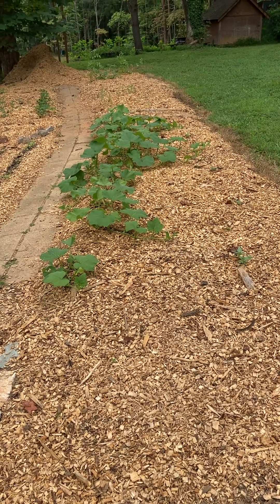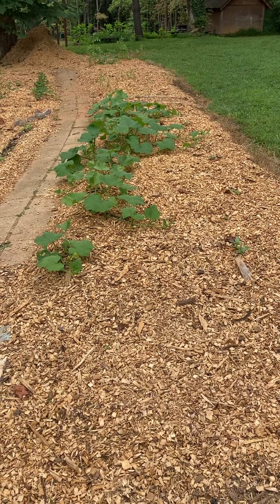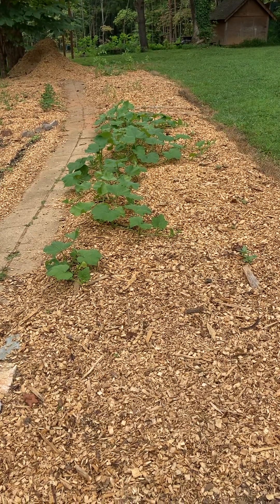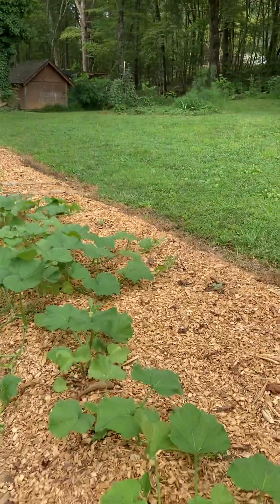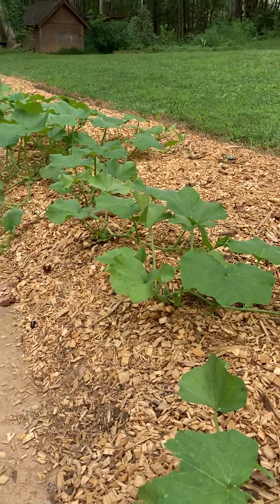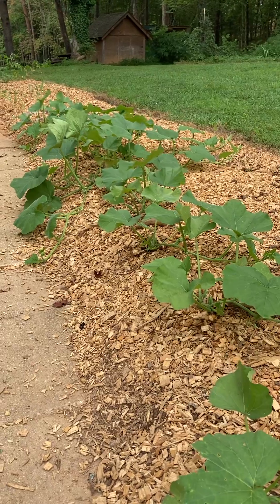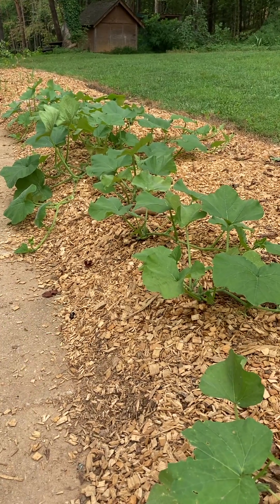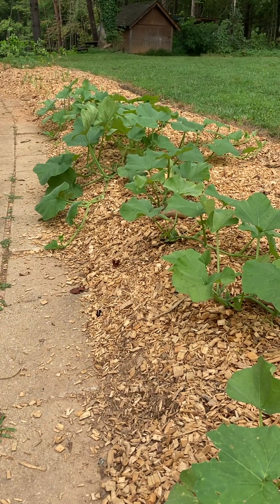Does JMS (JADAM microbial solution) work? My experience so far.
Korean natural gardening. JADAM JMS testing. No one could prove to me that it works here on YouTube, so I made a batch and tried it out.. I’m dumbfounded.. the answer this far is YES, it works. how can microbes make such a difference in the soil? The theory is that the microbes feed on the nutrients in the soil and break them down further and make them more accessible to the plants. There is some symbiosis involved that makes the soil optimal for plant growth too. I’m gonna keep testing this stuff in my garden to see how much it impacts plant growth.